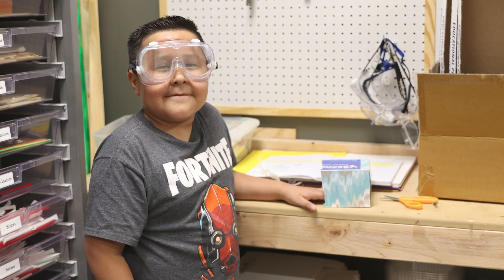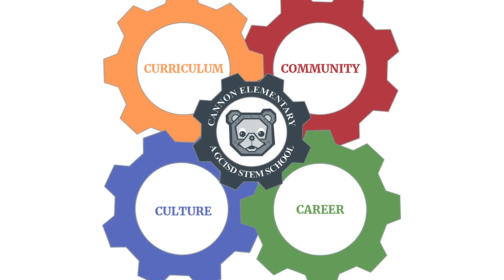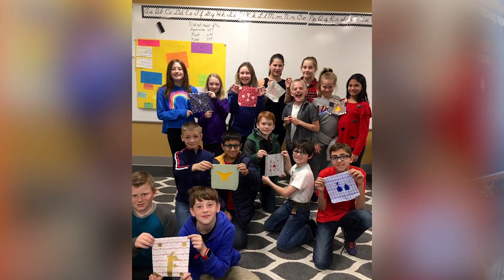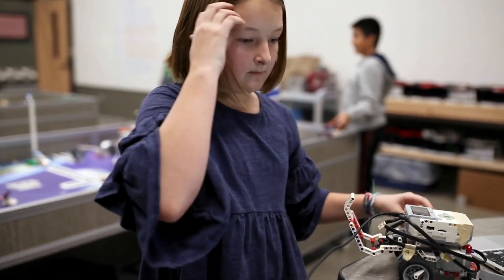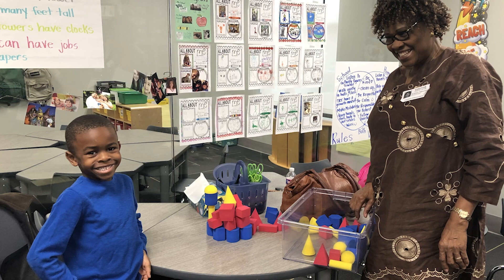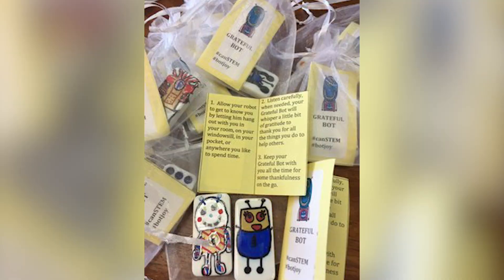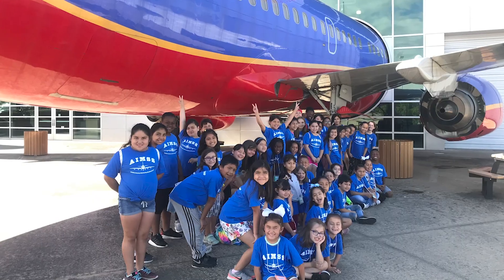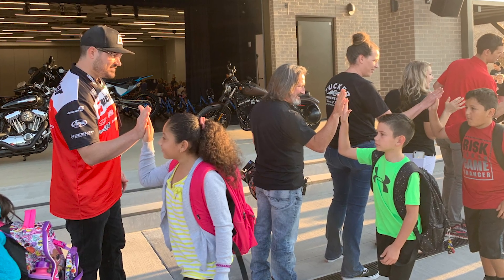Cannon Elementary - ITEEA STEM School of Excellence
GCISD's Cannon Elementary was named a 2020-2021 ITEEA STEM School of Excellence.